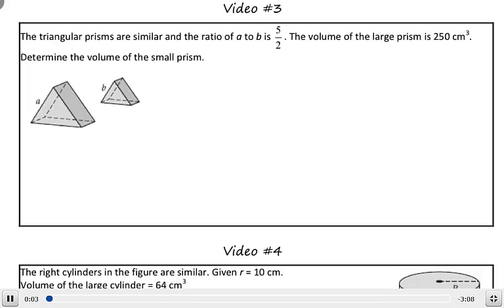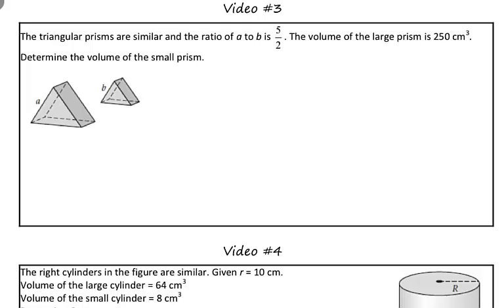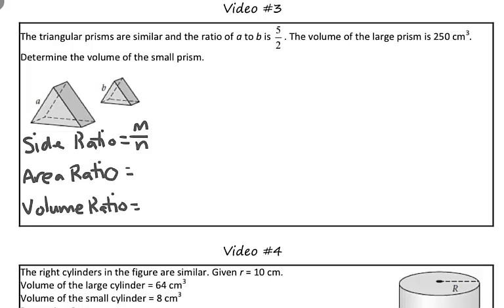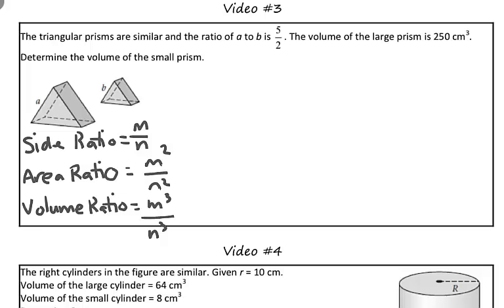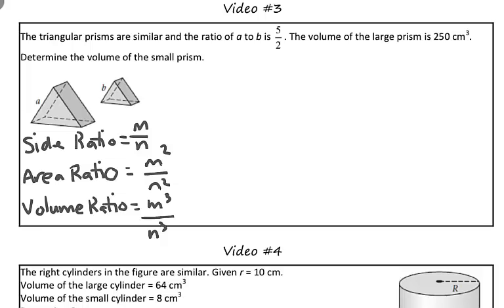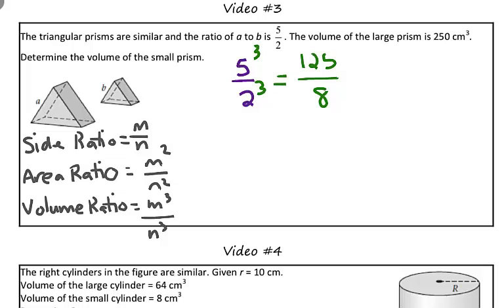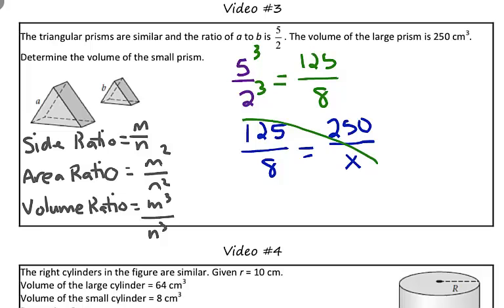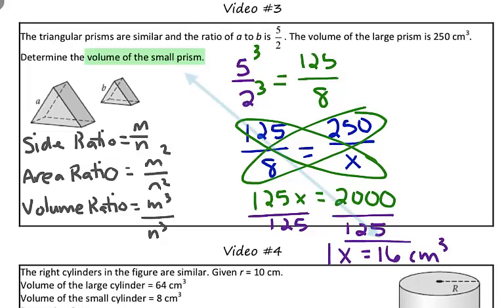Applying Proportions with Area and Volume of Similar Figures to Solve for Missing Volume Video #3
Learn how to solve for missing volumes of similar figures given the ratio of their sides.